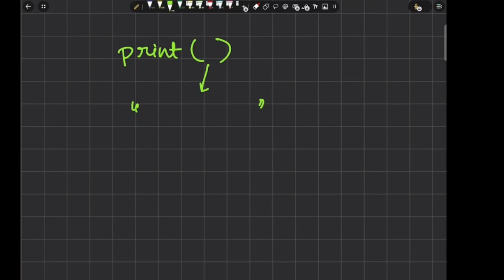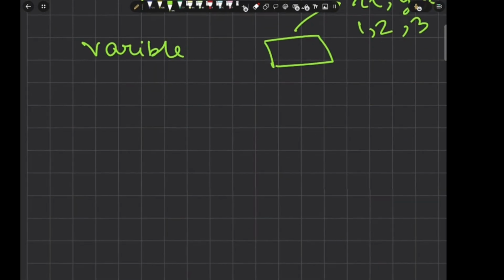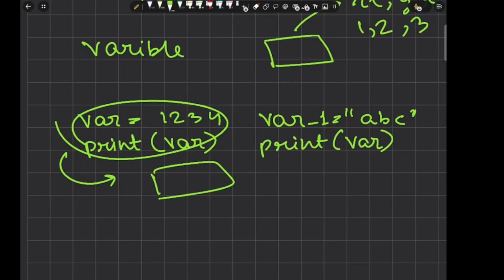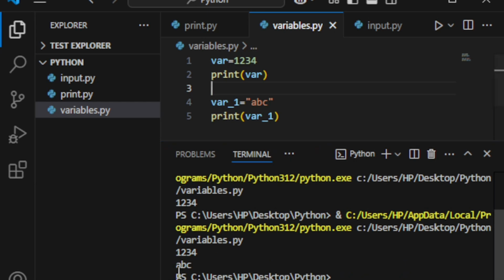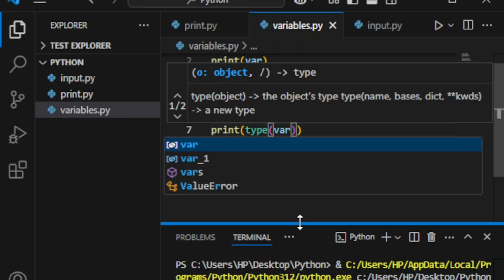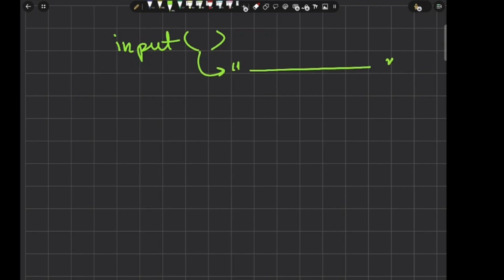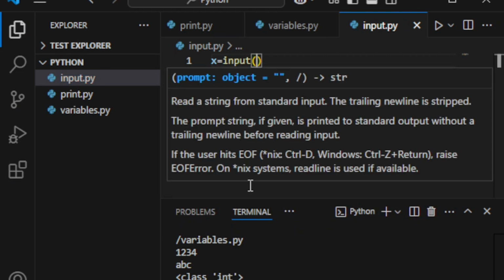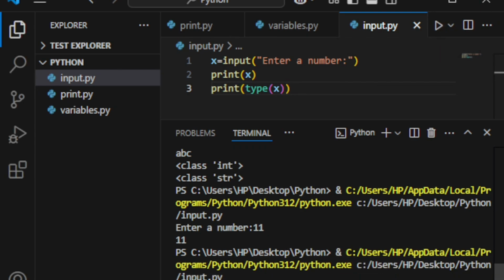Python Fundamentals - Episode 1 | Introduction to Python for Beginners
🚀 Welcome to AuraScripts! In this video, we kick off our Python Fundamentals series with an introduction to Python programming. Whether you're a complete beginner or just brushing up your skills.